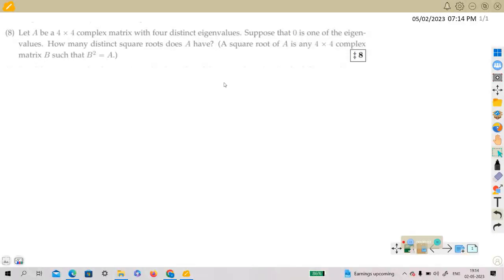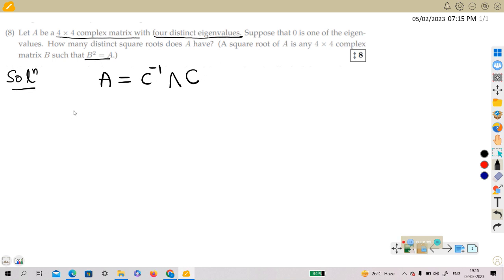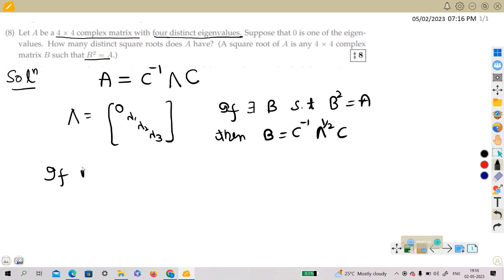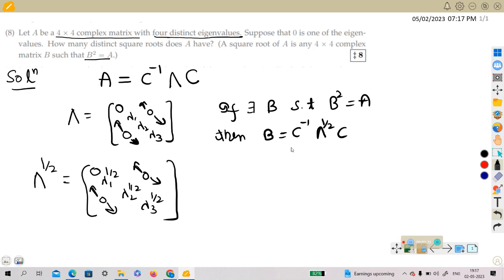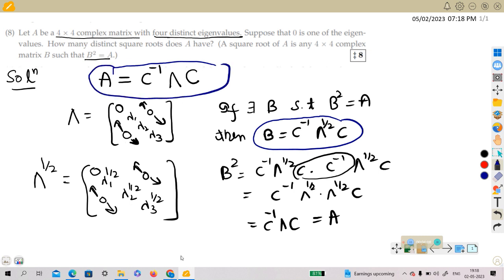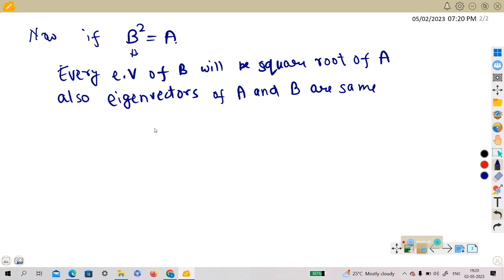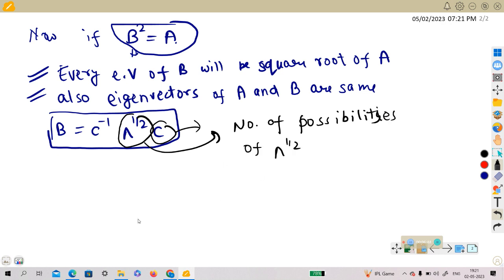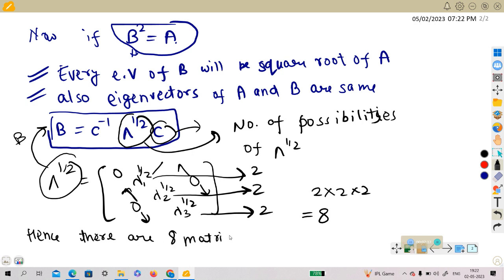NBHM 2023 Q8 LINEAR ALGEBRA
Q 8Let A be a 4 *4 complex matrix with four distinct eigenvalues. Suppose that 0 is one of the eigenvalues. How many distinct square roots does A have? (A square root of A is any 4 * 4 complex
matrix B such that B^2 =A)